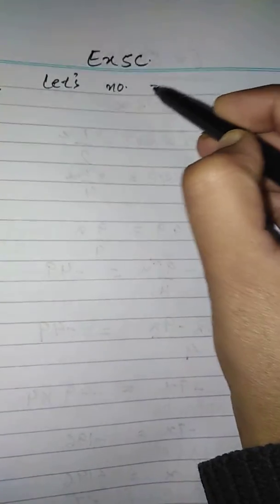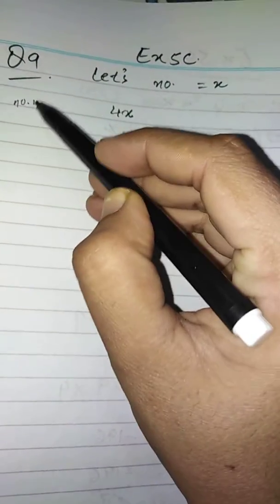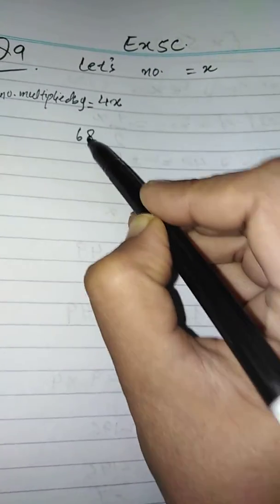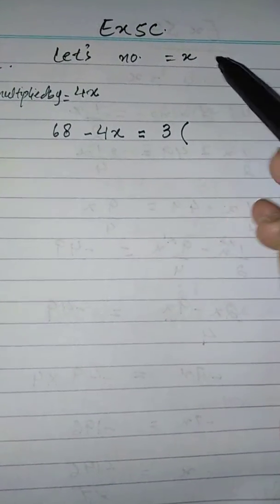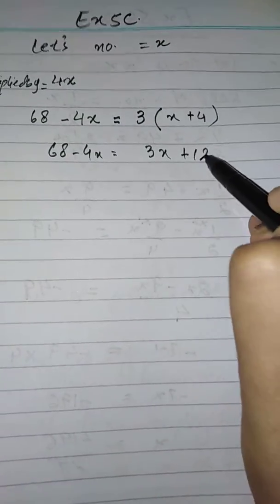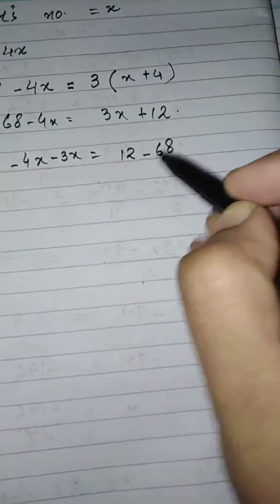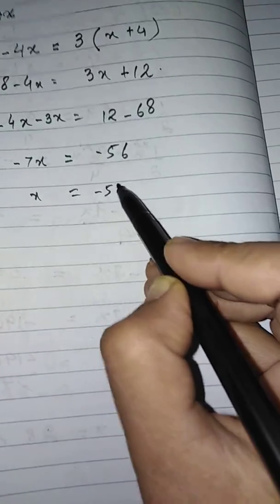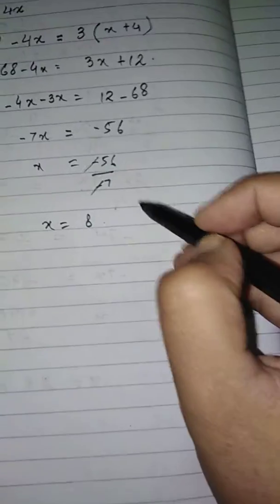Algebra NSM D1 maths Ex 5C Q :9